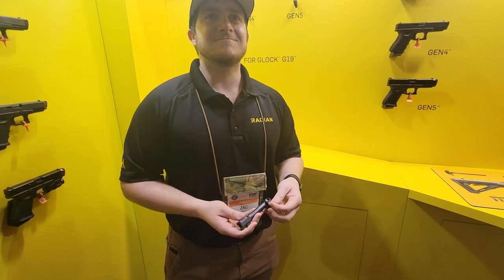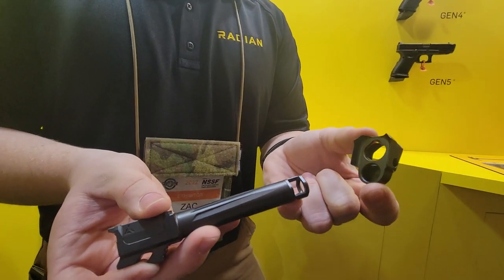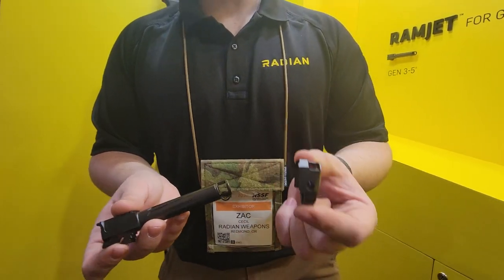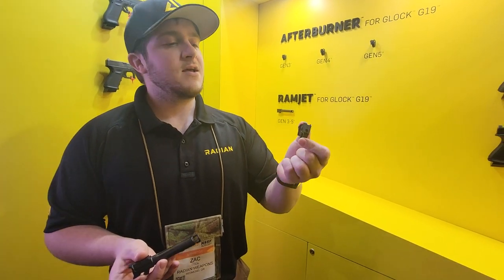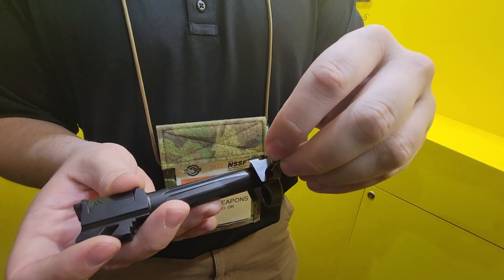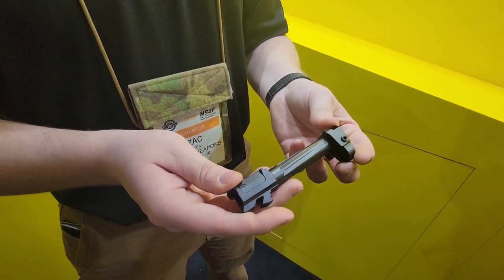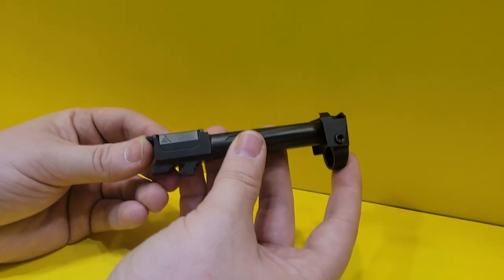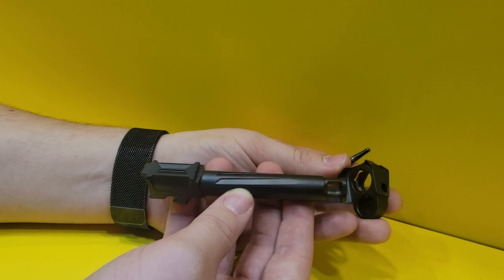RADIAN AFTERBURNER+RAMJET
The Radian Afterburner and Ramjet is the latest loophole barrel/compensator combo from @radianweapons. Loophole you ask? it allows users the ability to operate a compensator without a threaded barrel, legal in all 50 States, for now.